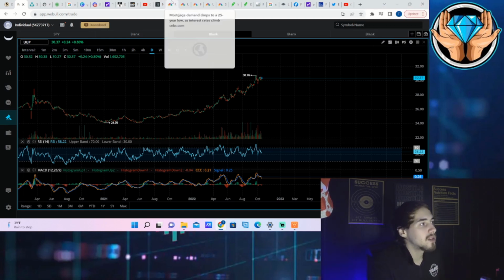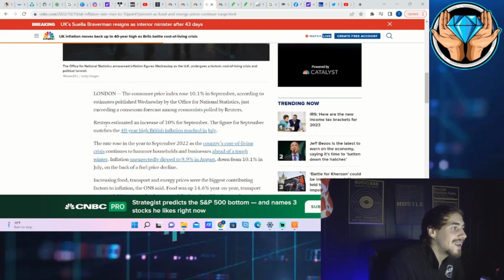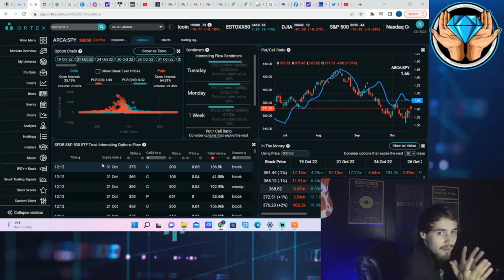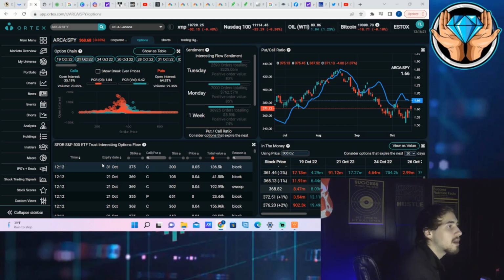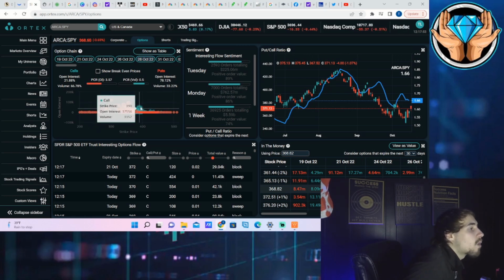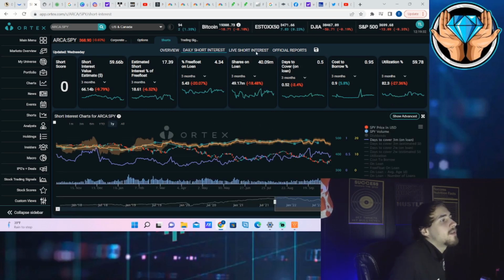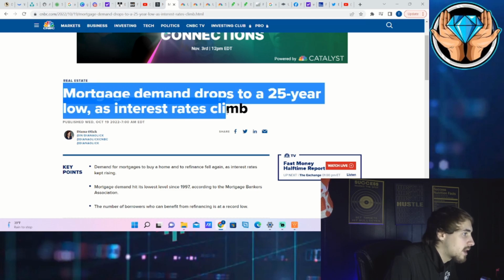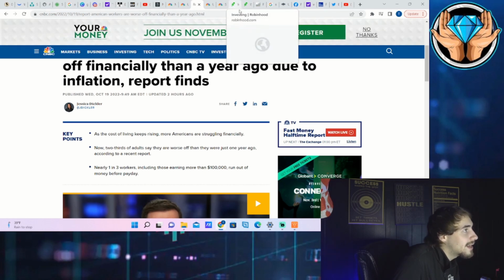Craziness Incoming..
We are going to be going over what is happening in the stock market today.